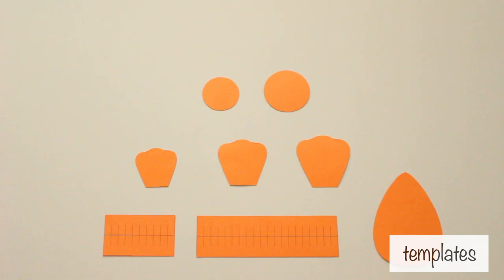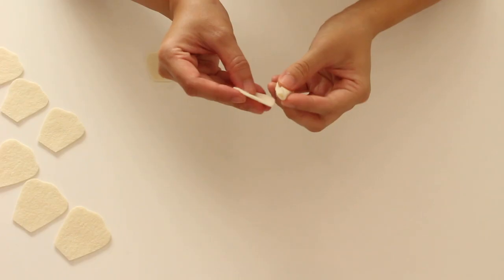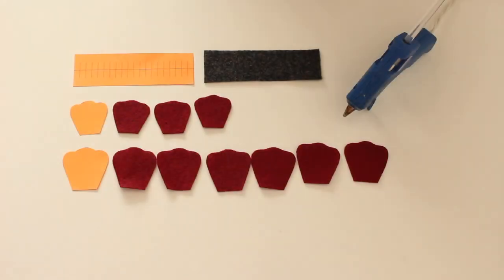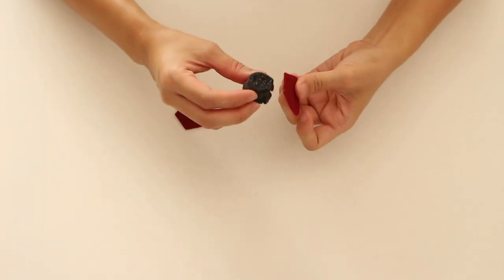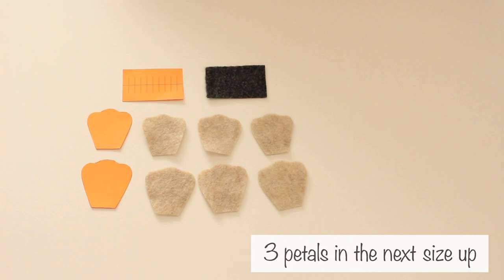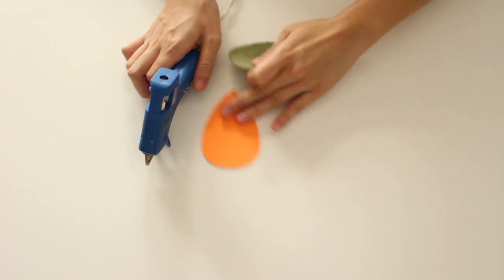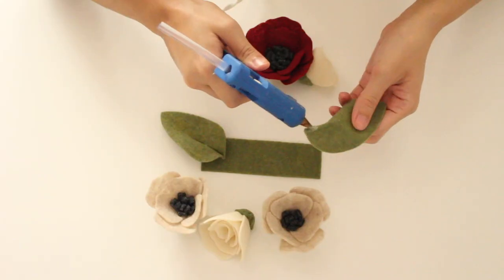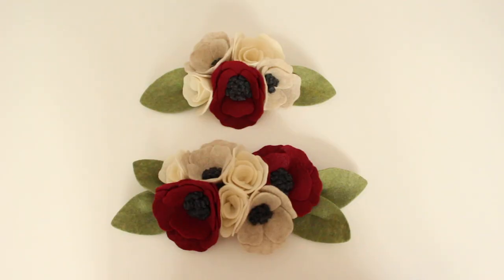DIY Felt Rose and Anemone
Here are the anemone and rose templates for this project.